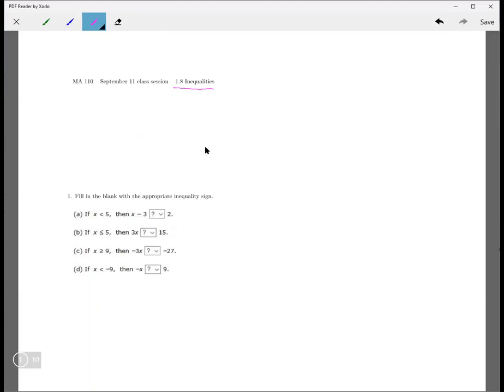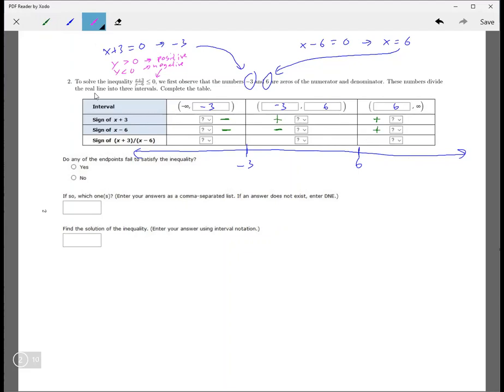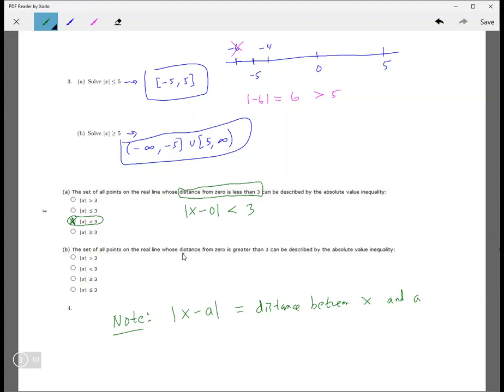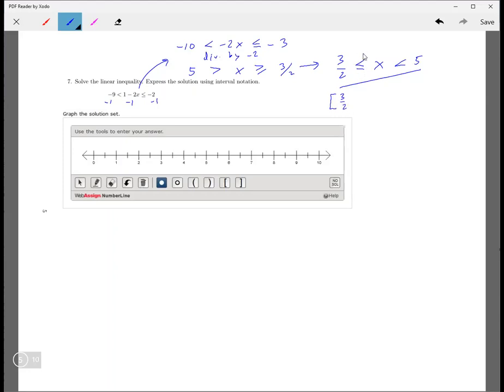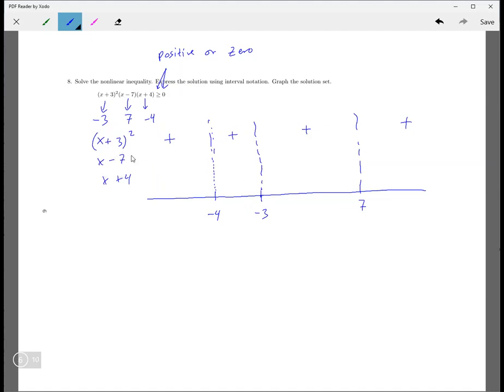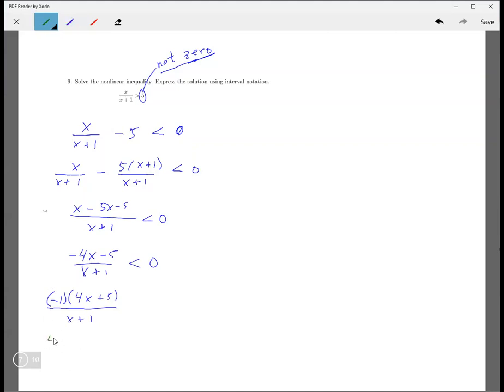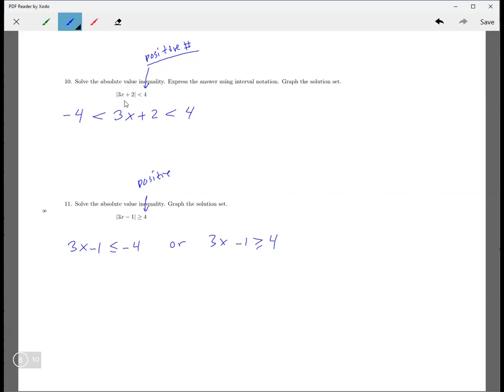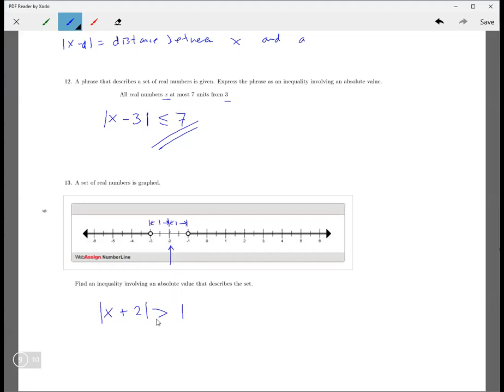1.8 (Math 110) Inequalities